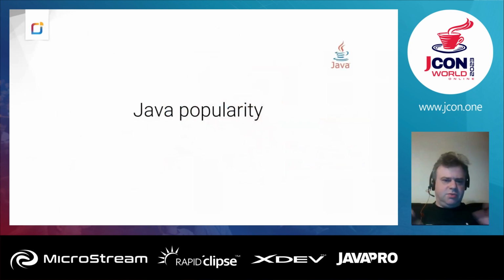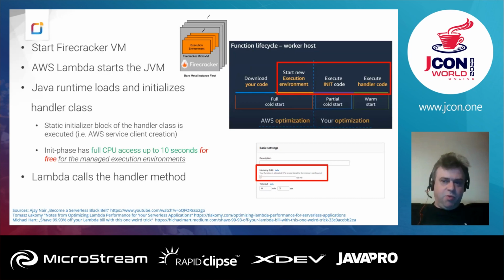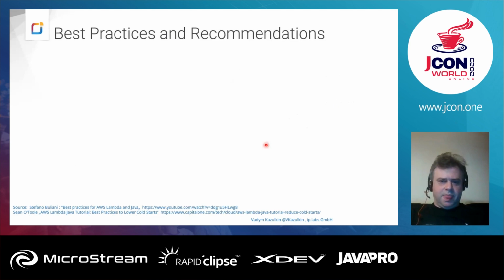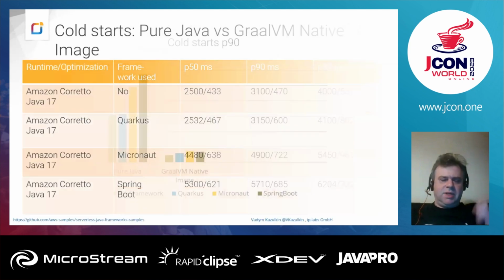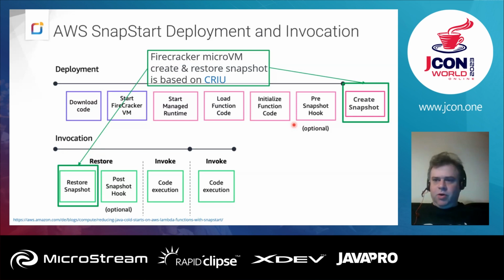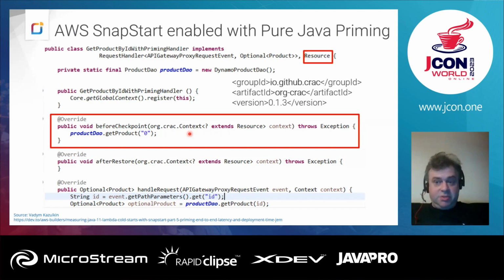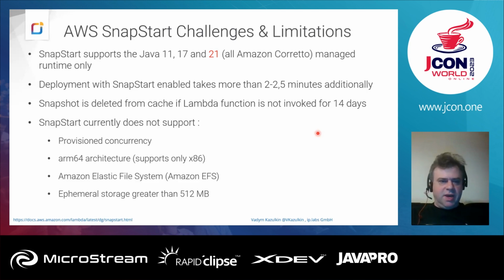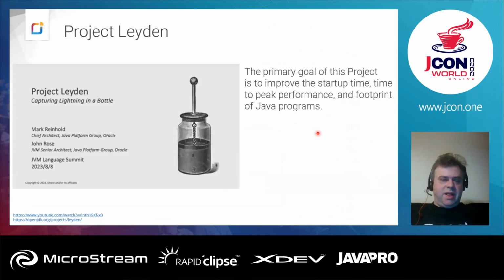Reduce Cold Starts for Java Serverless Applications in AWS | Vadym Kazulkin (EN)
Java is for many years one of the most popular programming languages, but it used to have hard times in the Serverless Community. Java is known for its high cold start times which may heavily impact the latencies of your application. But the times change: Community and AWS as a cloud providers improve things steadily for Java developers. In this talk we look at the best practices, features and possibilities AWS offers for the Java developers to reduce the cold start times like GraalVM Native Image and AWS Lambda SnapStart based on CRaC (Coordinated Restore at Checkpoint) project.

▬ Über uns: ▬